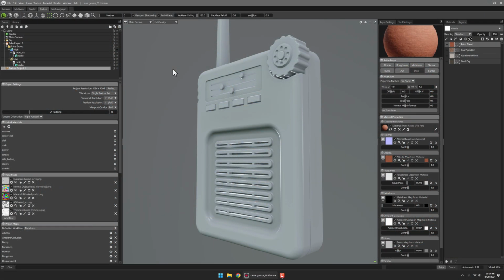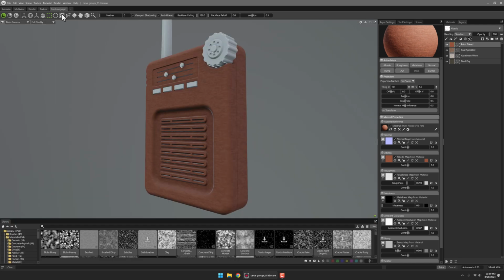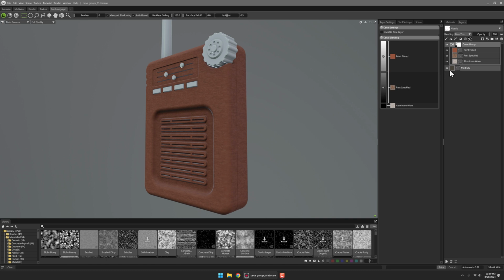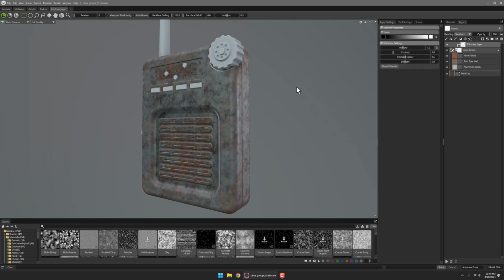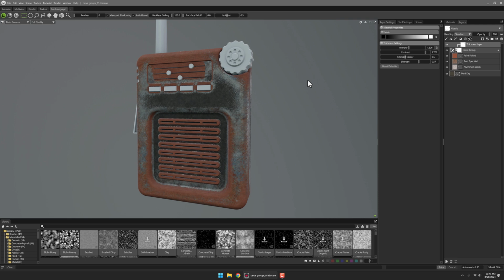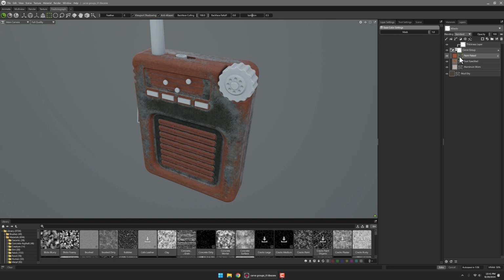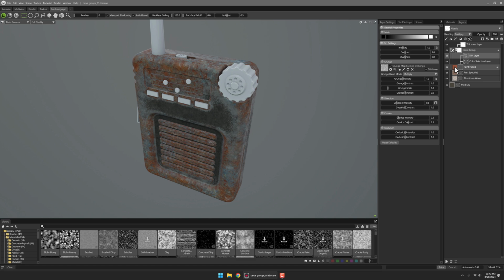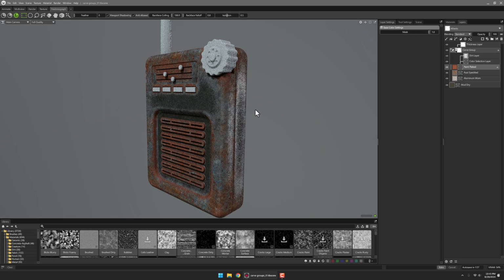Carve Groups in Toolbag 5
Let's jump into Marmoset Toolbag 5 beta to see how to blend layers using gradients in Carve Groups. Carve Groups are a powerful new feature that has endless possibilities.